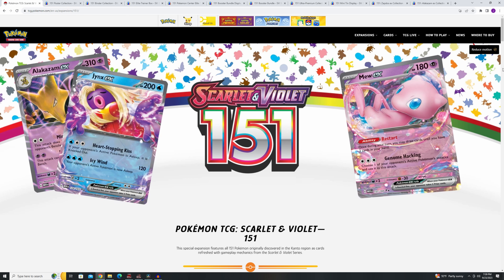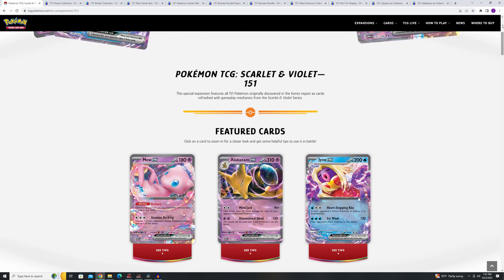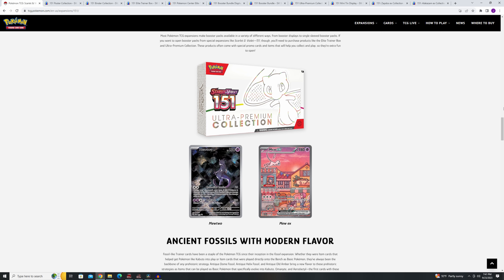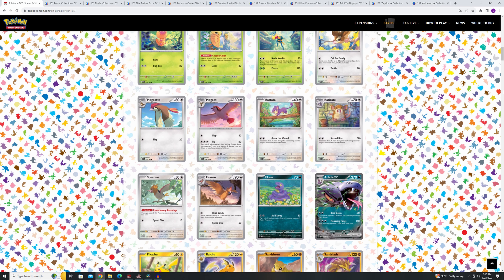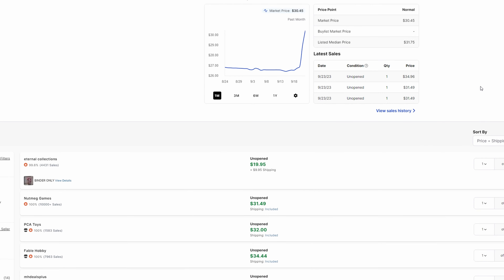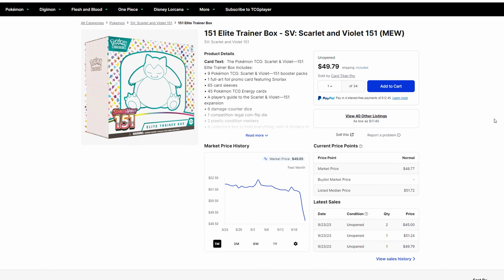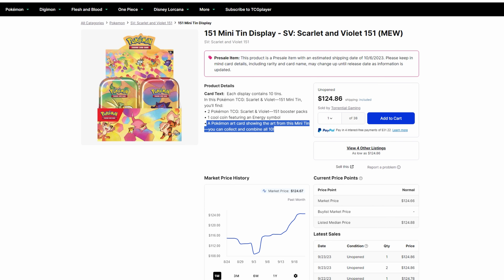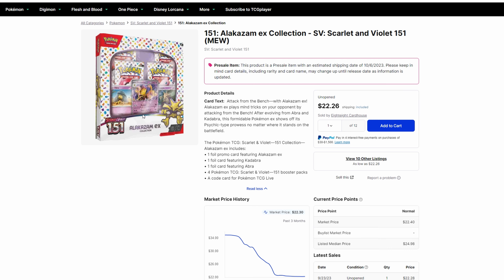POKEMON 151 ENGLISH PRODUCTS FOR INVESTING OR RIPPING?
POKEMON ENGLISH VERSIN IS FINALLY HERE AND BOY IS YOUTUBE AN THE INTERNET ON FIRE FOR THIS SET.  IN THIS VIDEO I WILL GIVE YOU MY THOUGHTS AND OPINIONS OF WHAT WILL BE FOR PICKUP OR INVESTING.

PLEASE LEAVE A LINK COMMENT AND SUB. THANK YOU ENJOY